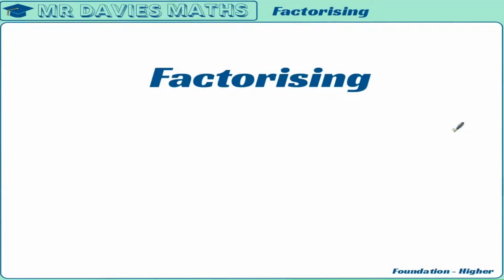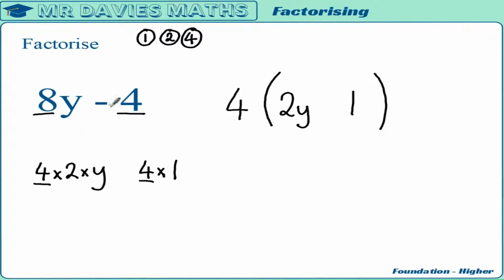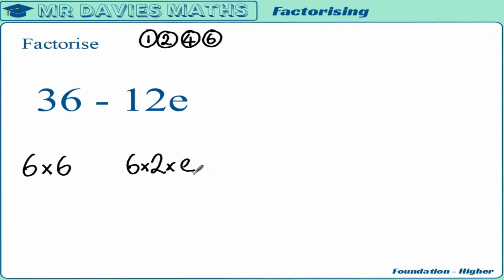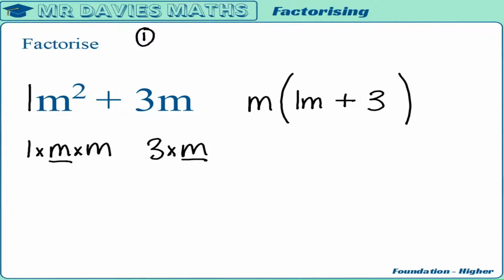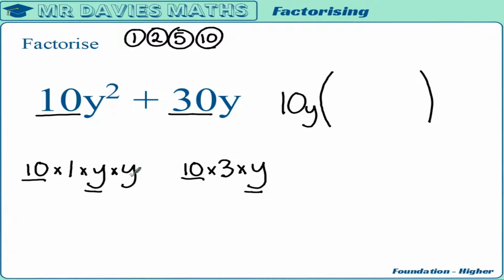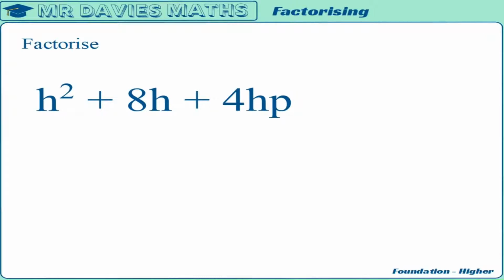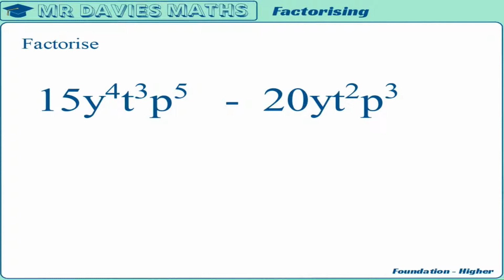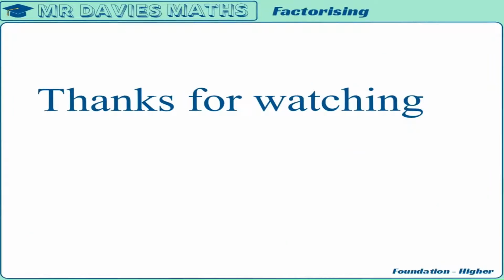Factorising Single Brackets - GCSE Maths Tutorial Lesson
This video is how to think about FACTORISING, and how to display the answer with common factors outside of a bracket.